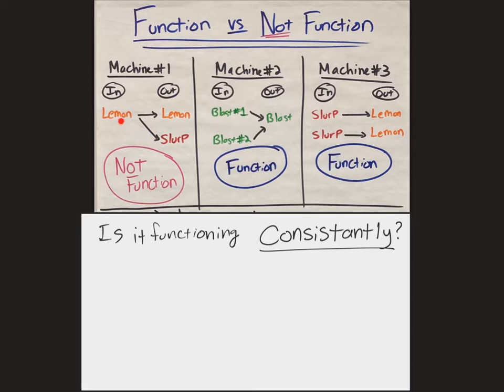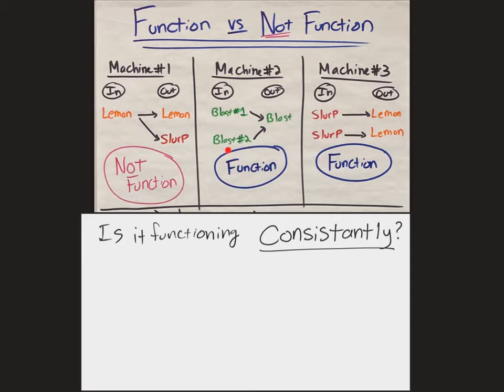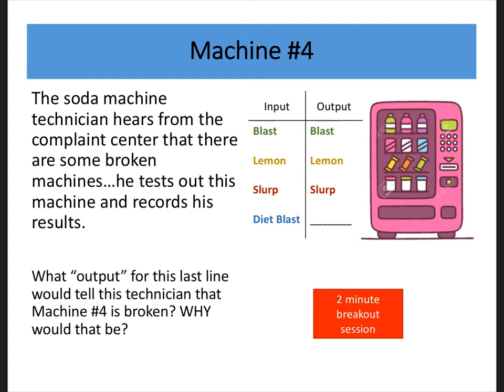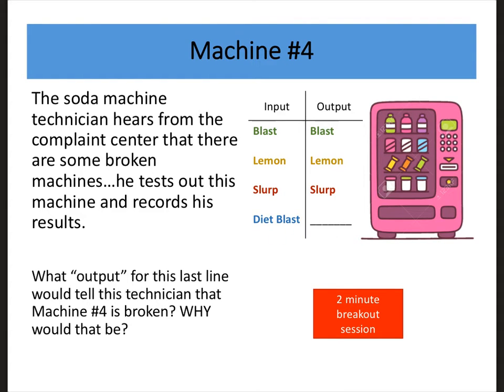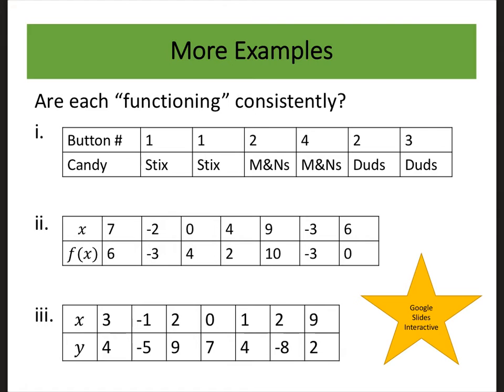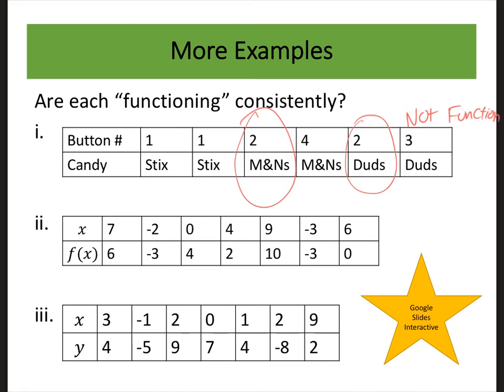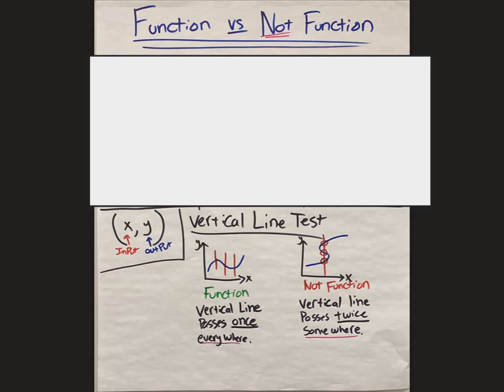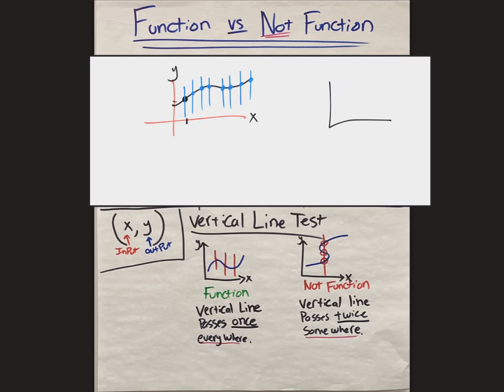Function vs Not Function